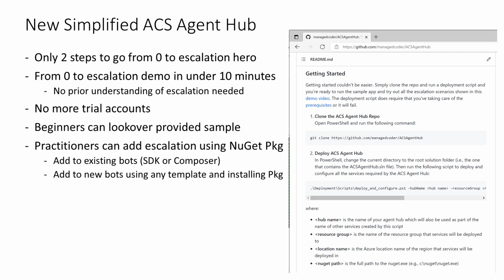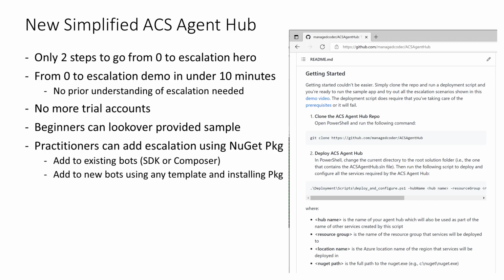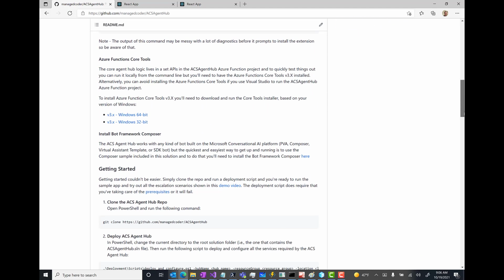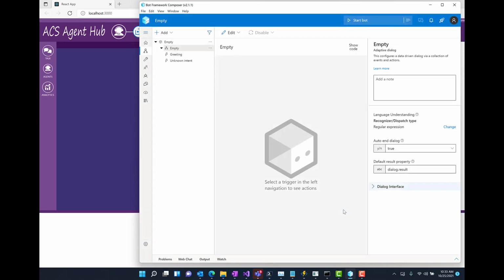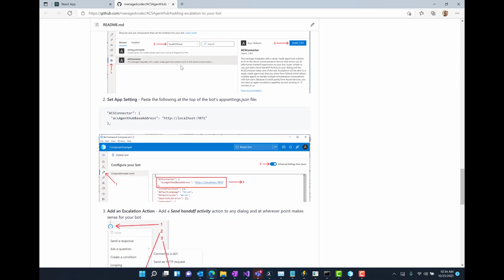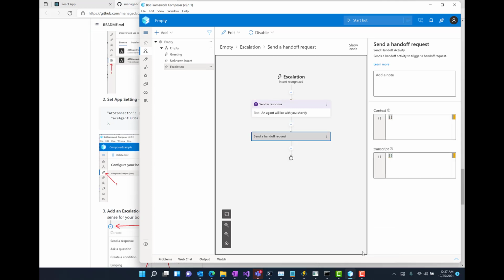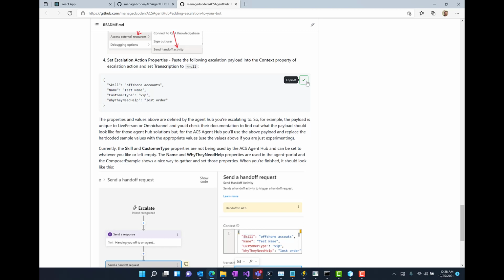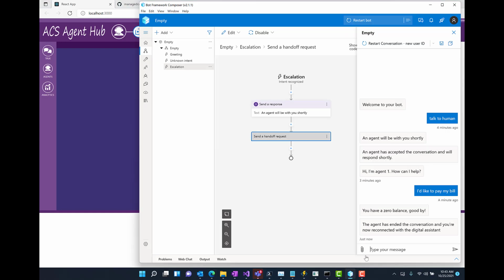ACS Agent Hub Overview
A ready-made agent hub solution built on the Azure Communication Service that allows you to add human handoff experiences to your bot.